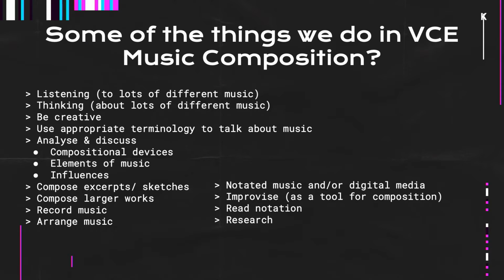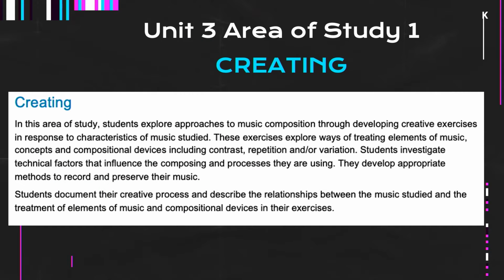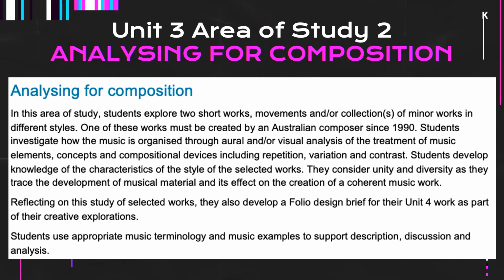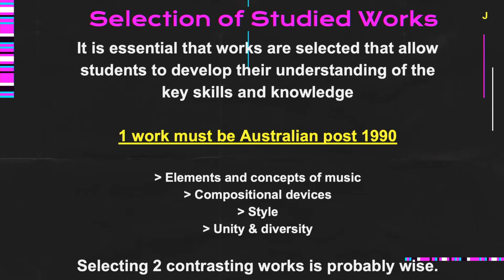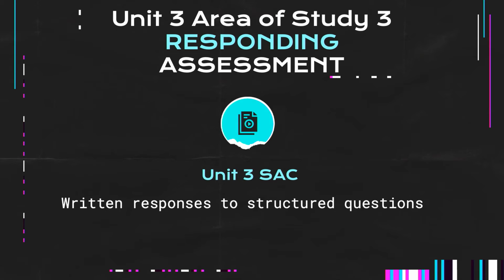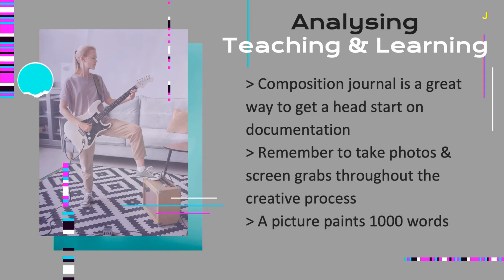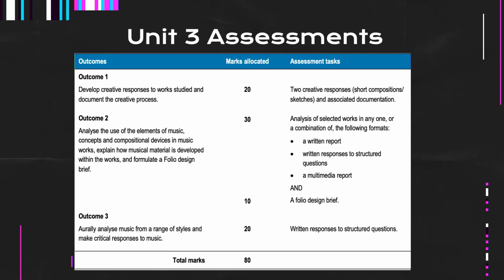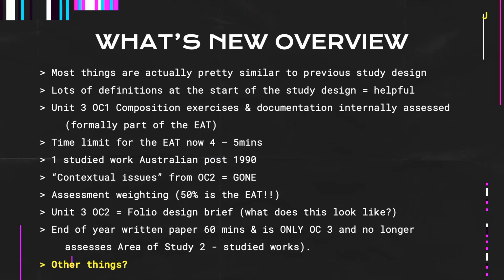VCE Music Study Design 2023 - 2027 Unit 3 and 4 Music Composition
Presented at the VCE Music Teachers' Conference held on Sunday 28 August 2022 at Presbyterian Ladies' College.
Kim Thomsen, Chairo Christian College
James LeFevre, VCASS